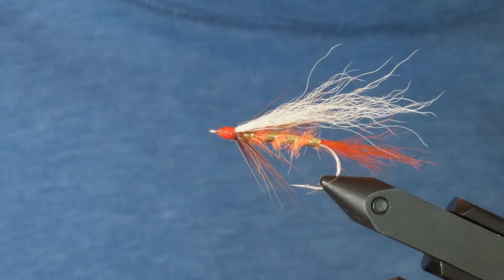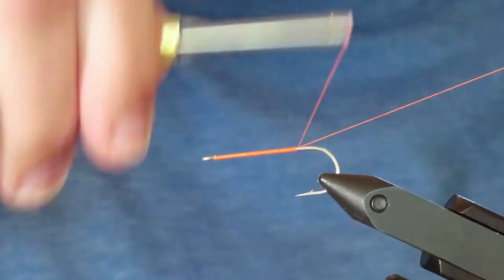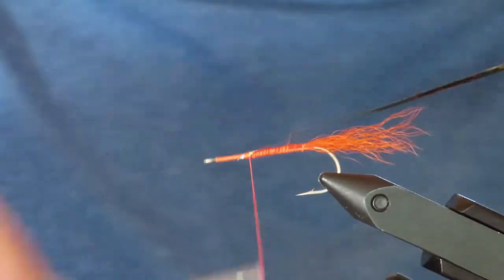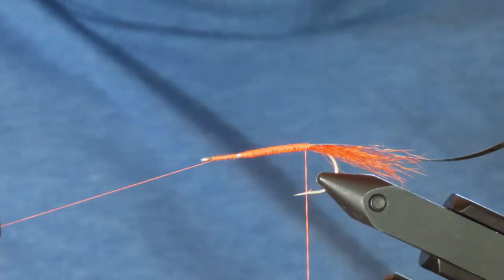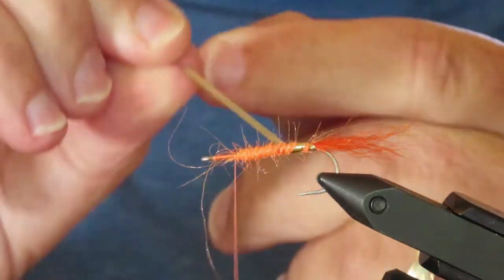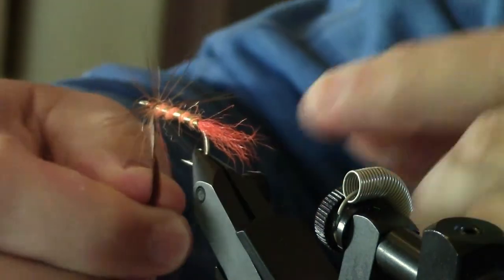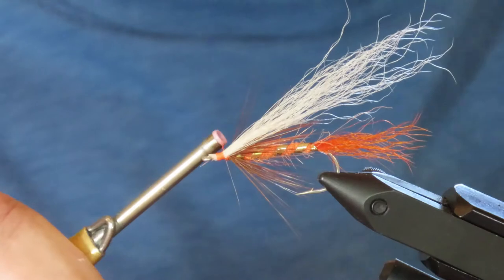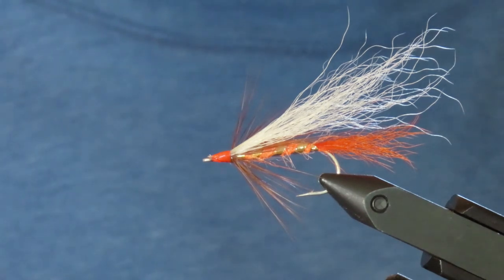Classic Cutthroat Flies: Johnson's Beach Fly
This is a saltwater pattern developed in the 1960's by the fly fisherman and fishing writer Les Johnson